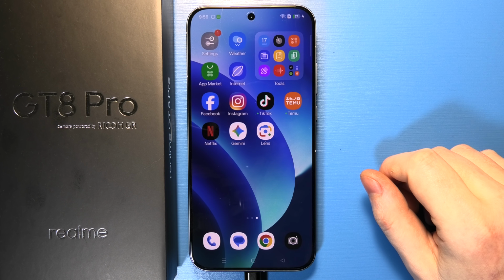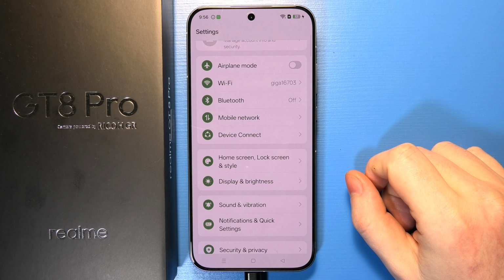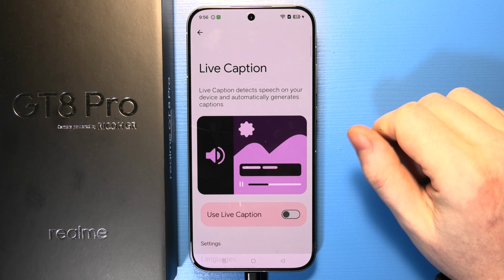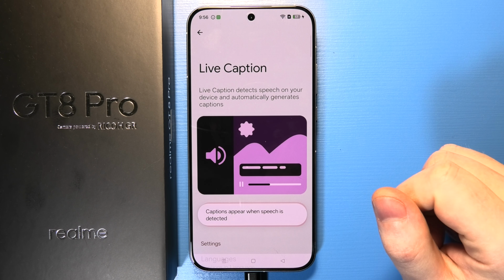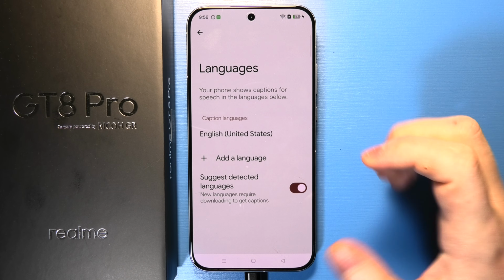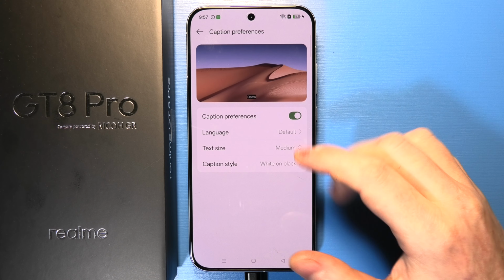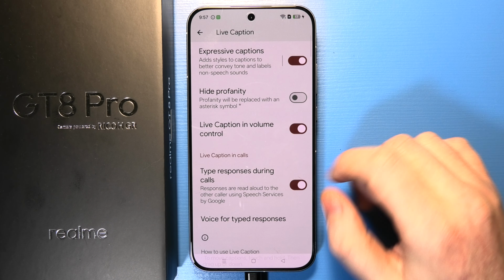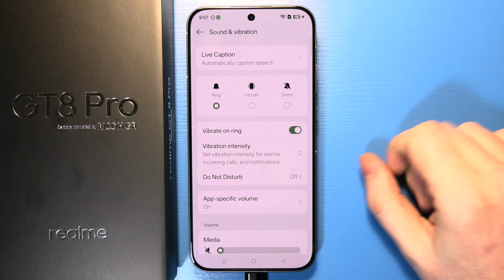Realme GT 8 Pro - How To Enable Or Disable Live Captions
Improve your accessibility on the Realme GT 8 Pro by discovering how to enable or disable live captions for all your media. On the Realme GT 8 Pro, we demonstrate how to toggle real-time text transcriptions for videos and audio across any app you use. This feature is perfect for watching content in noisy environments or for users who are hard of hearing. Watch this tutorial to see how to trigger this intelligent subtitle tool and customize how the text appears on your screen.

You'll also find other videos about Realme GT8 Pro on my Channel, so feel free to check out what tutorials I've recorded for you.